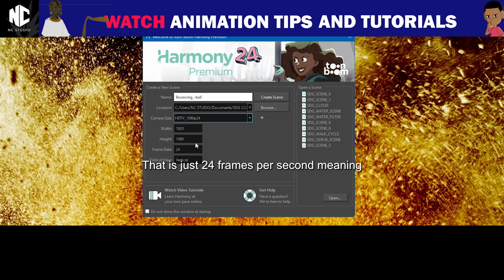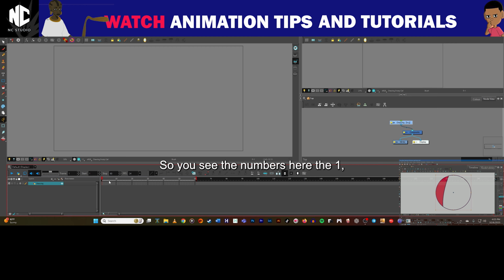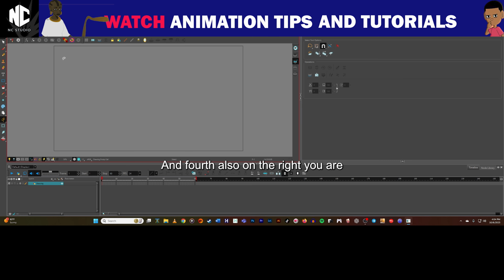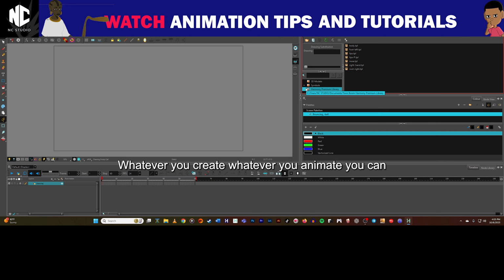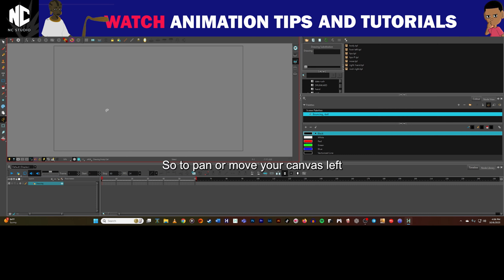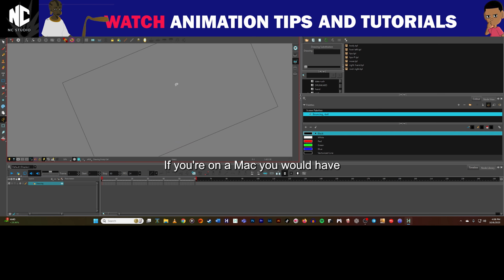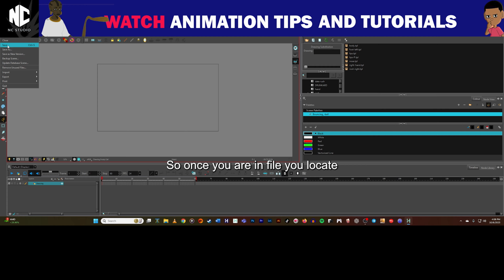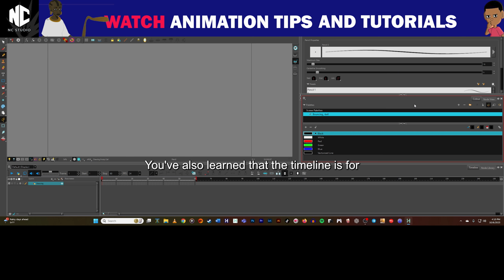TOONBOOM HARMONY for beginners. Your first 8 minutes .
In this first episode of our Toon Boom Harmony beginner tutorial series, we'll conquer the scary-looking interface and get you comfortable in under 10 minutes. This is your first step to becoming a 2D animator!

If you're a complete beginner looking to learn professional animation software, this video is the ideal starting point. We won't draw a single line—instead, we'll focus on getting familiar with the essential tools and workspace so you can start your animation journey with confidence.

✅ WATCH THE FULL 'TOON BOOM BASICS' PLAYLIST HERE:
[PASTE LINK TO YOUR PLAYLIST ONCE IT'S CREATED]

▶ WHAT YOU'LL LEARN IN THIS VIDEO:
(0:00) - Intro: Don't Be Scared of the Workspace!
(0:30) - How to Create Your First Toon Boom Project
(1:30) - The 5 Key Windows You NEED to Know (Camera, Timeline, etc.)
(5:30) - How to Navigate Your Canvas (Pan, Zoom & Rotate)
(6:30) - The Most Important Step (How to Save Your Work!)
(7:30) - What's Coming in Episode 2!

UCzfZ05cY9f1yQ9SW0dvlh2A

- NC